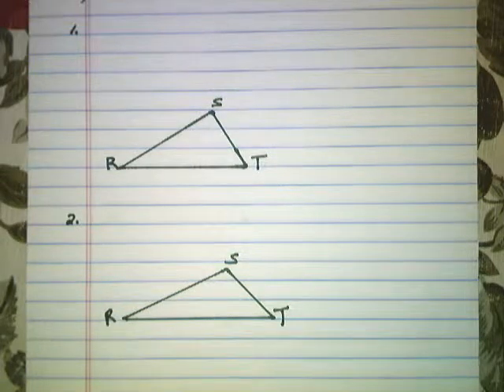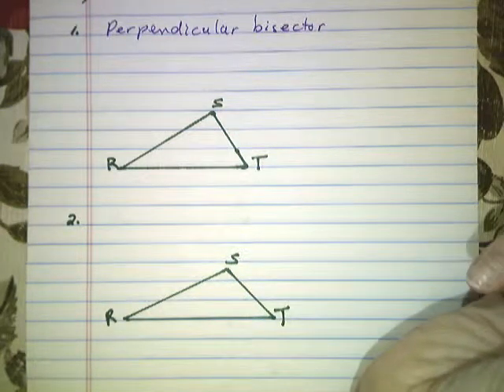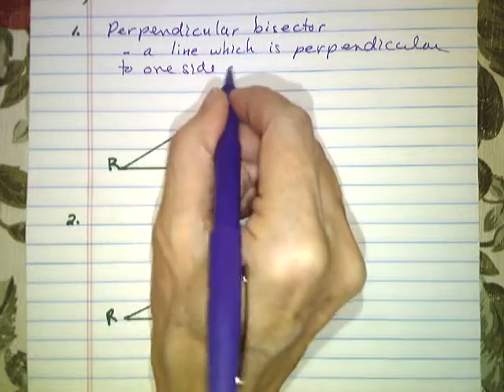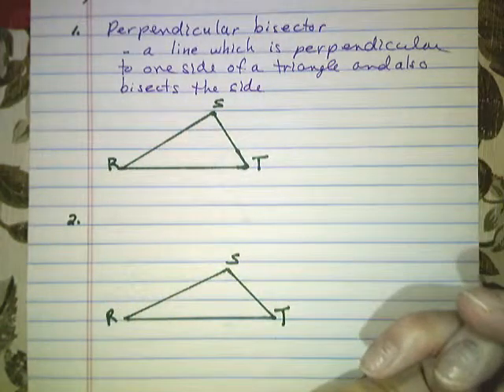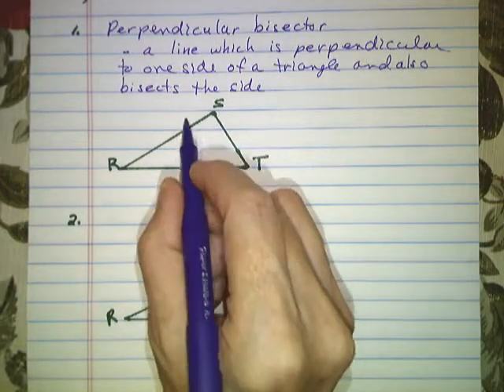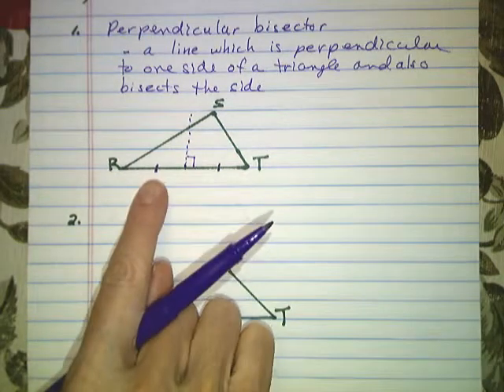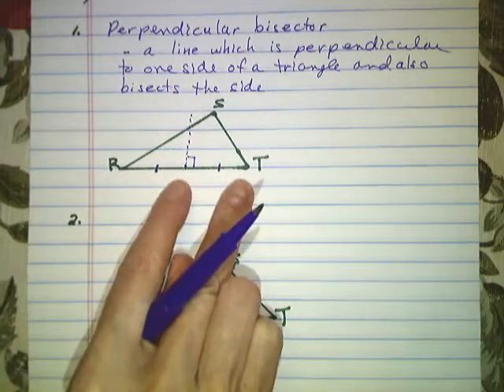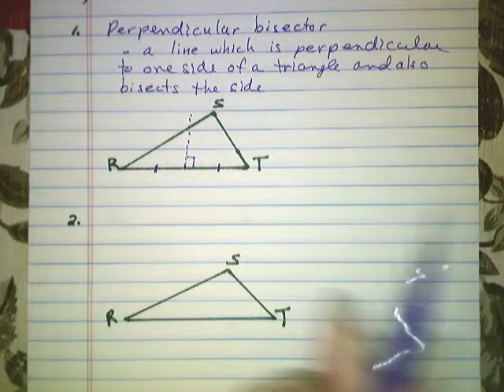Perpendicular bisectors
Description of perpendicular bisectors of triangles